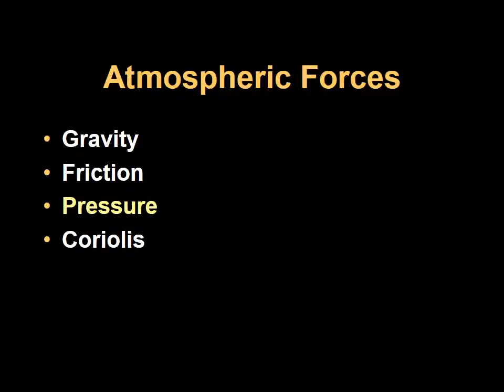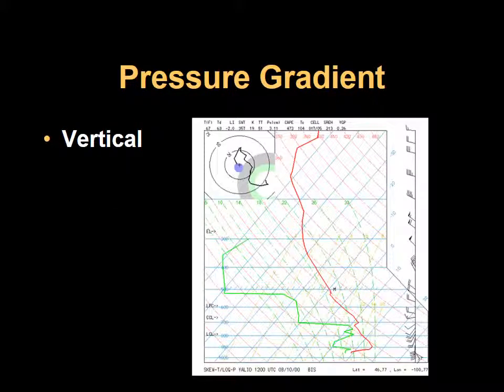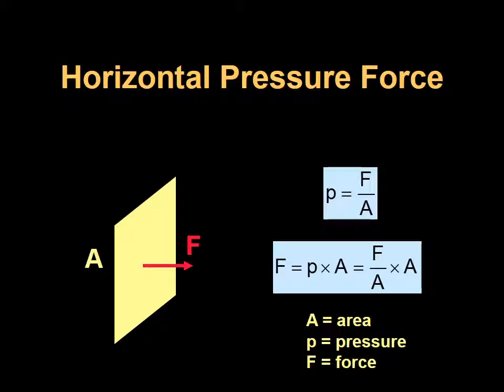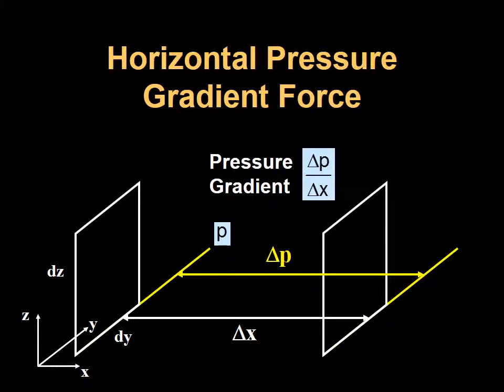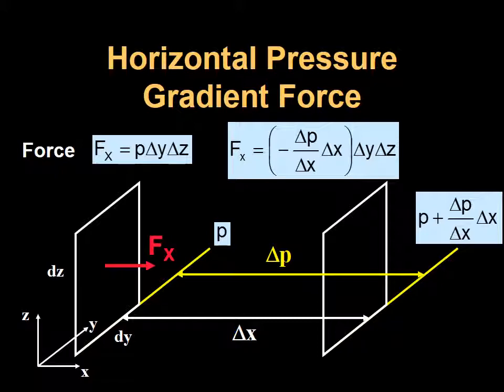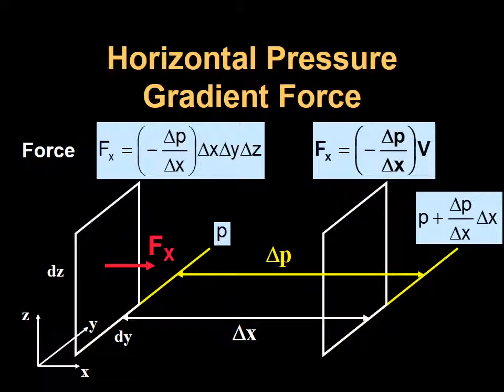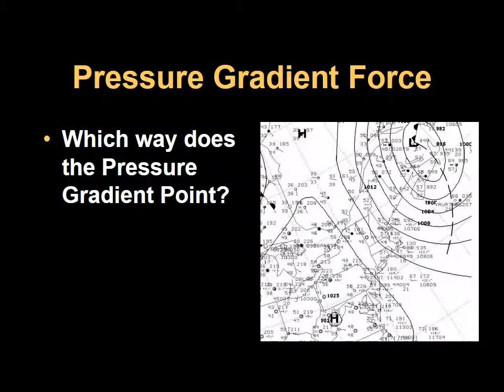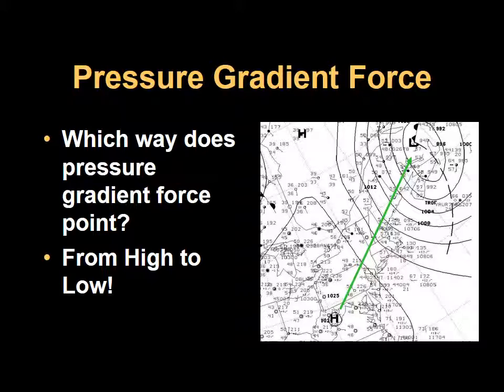ATSC 210 Equation of Motion Part 2